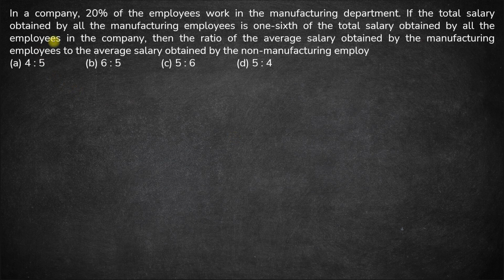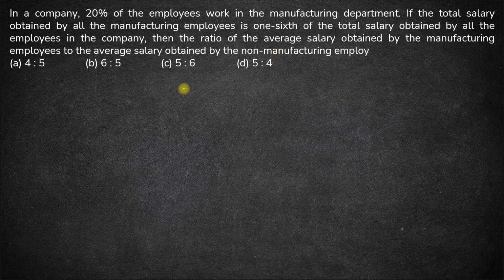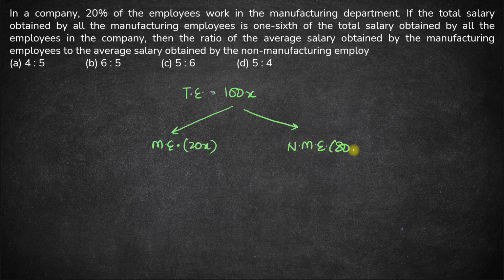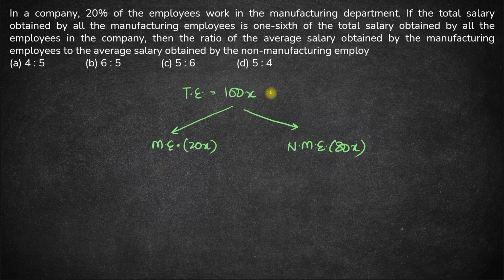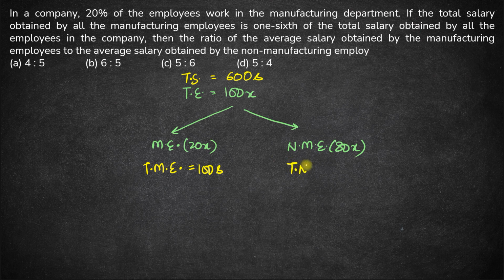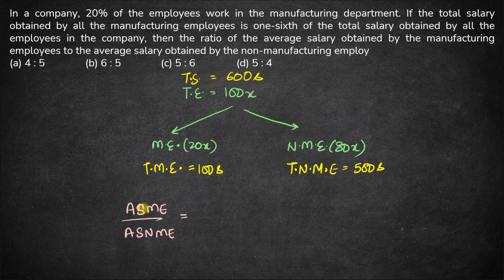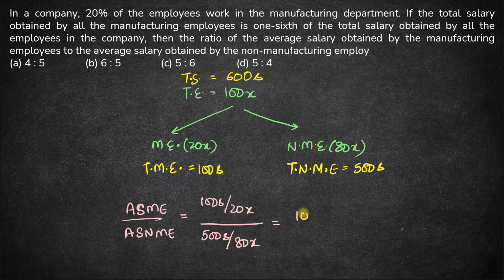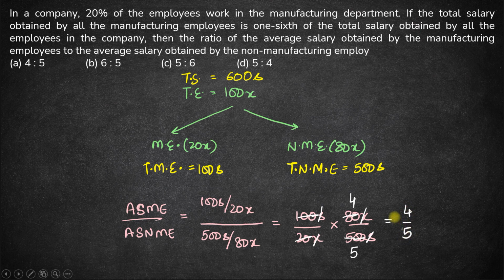Manufacturing & non manufacturing employees | Ratio | CAT 2023 Slot 2 Quant Solution | PYQs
Topic-wise Preparation

Join Us